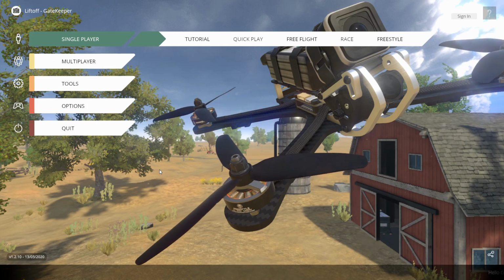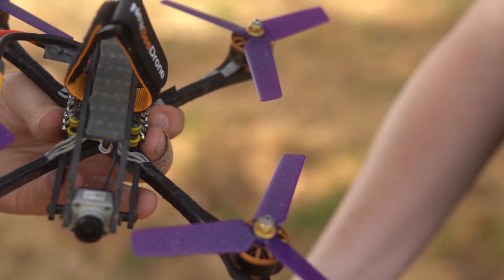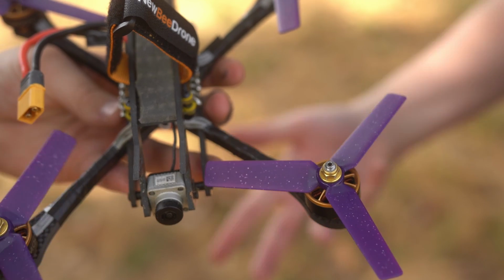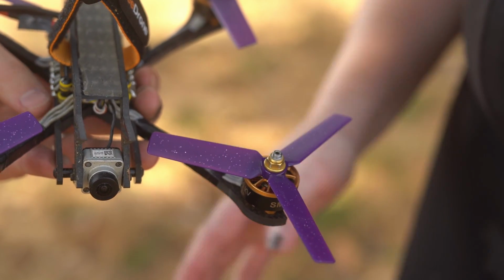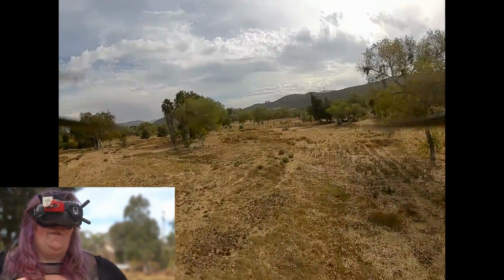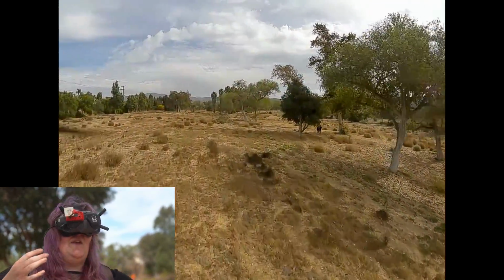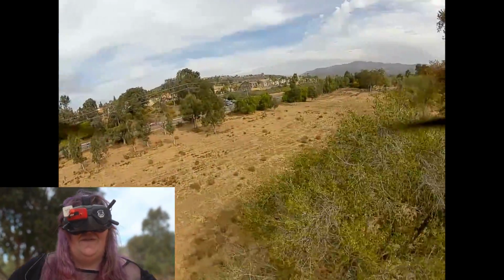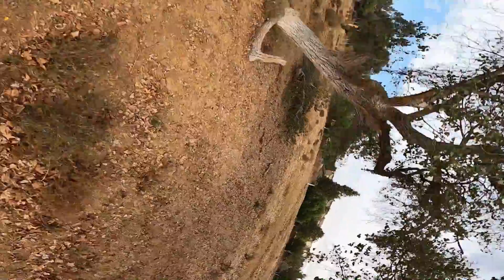Flying 3D for the First Time with Zoe FPV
It was crazy awesome to meet up with Zoe FPV and fly 3D FPV for the first time!

To learn more about our ultimate online course for FPV,

To see my gear recommendations for getting into FPV go